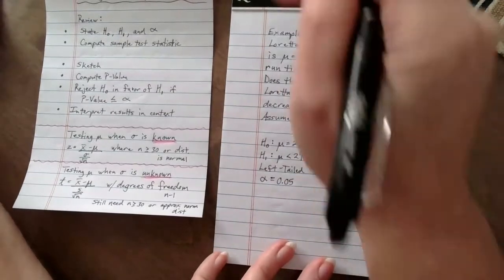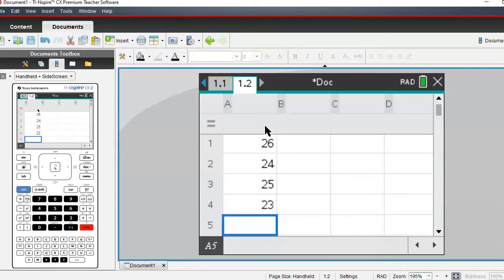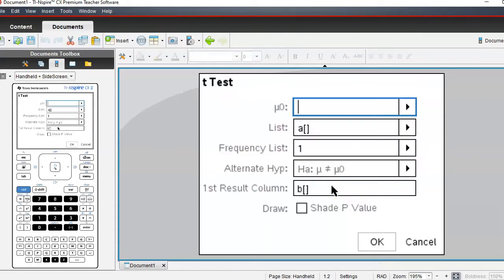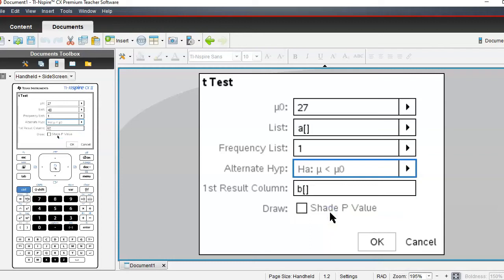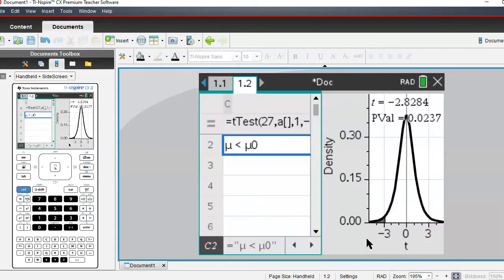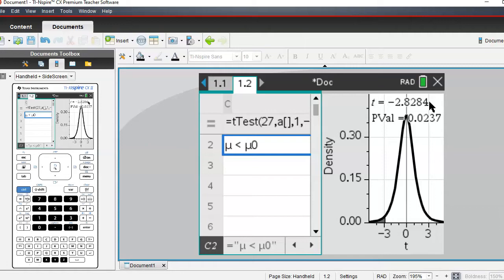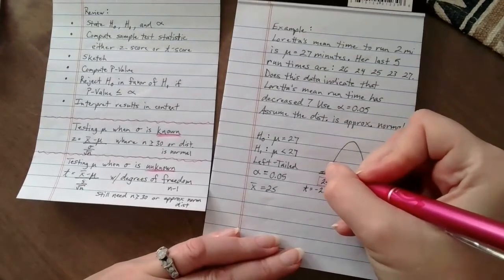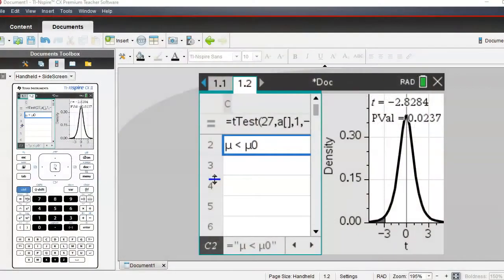Testing the Mean Mu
Z-test or t-test? Inquiring minds want to know!
Includes a contrasting example to the previous video: "Introduction to Statistical Tests"